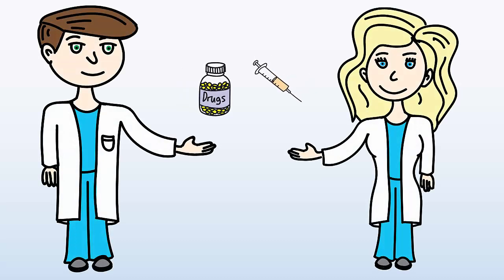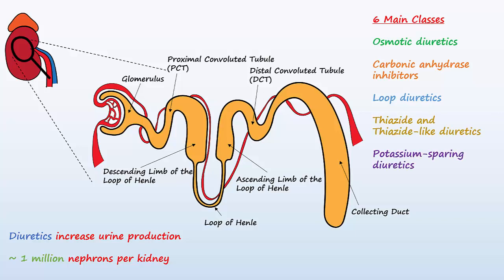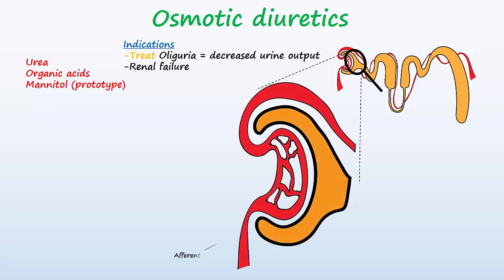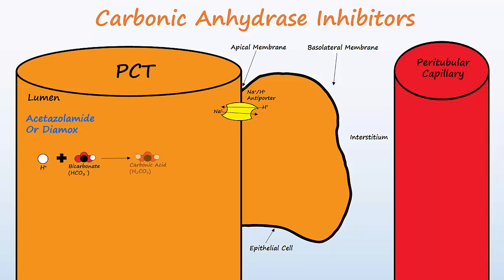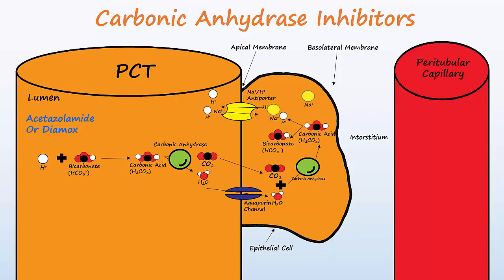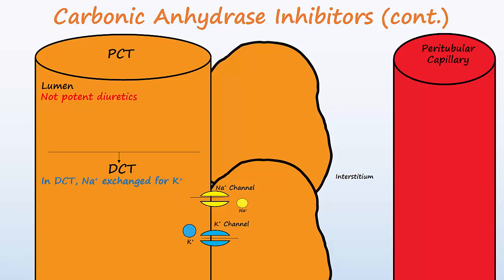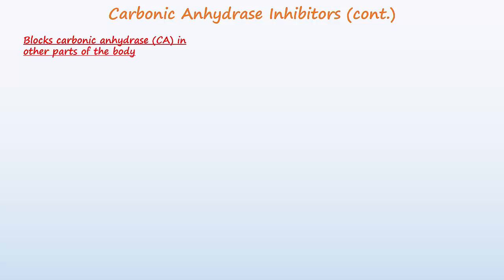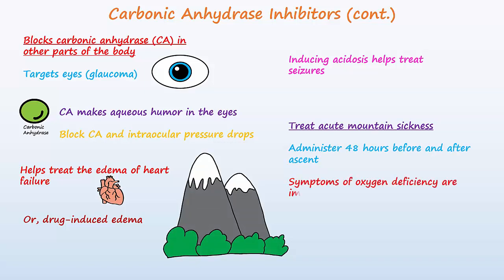Diuretics - Part 1 - Osmotic Diuretics & Carbonic Anhydrase Inhibitors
Explains the mechanisms of carbonic anhydrase inhibitors and osmotic diuretics.  Also discusses indications for the medications.